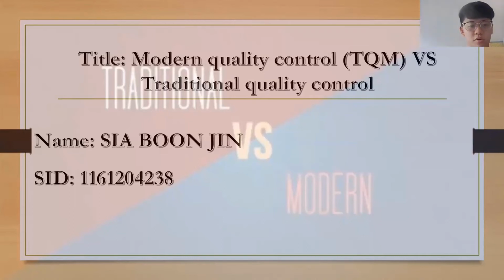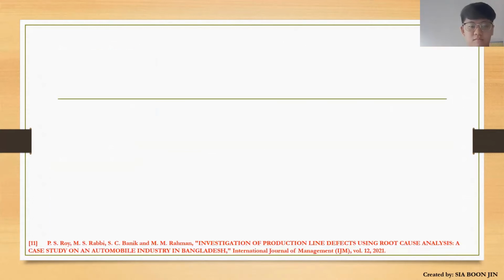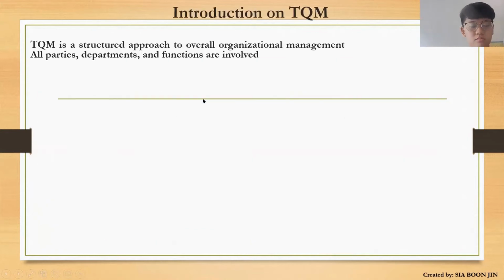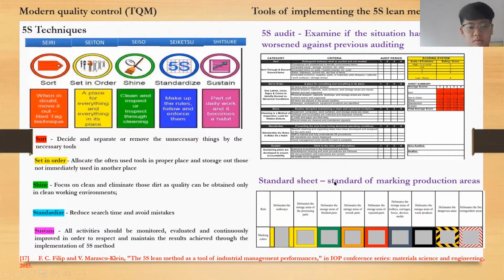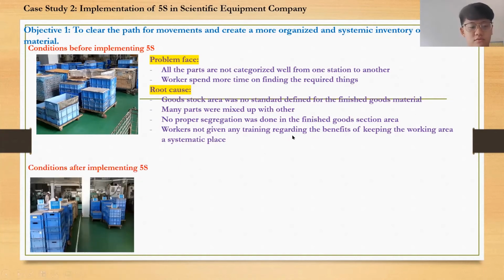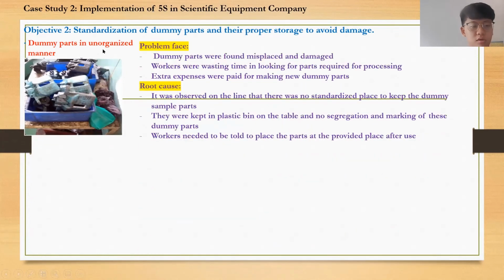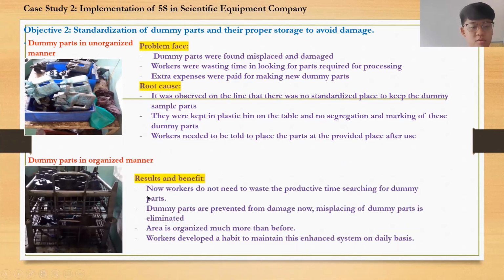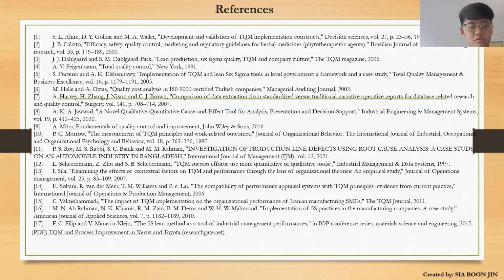Comparison between Modern Quality Control and Traditional Quality Control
Two case study provided to illustrate the situation.
Case study 1: Toyota industry
Case study 2: Scientific Equipment Company